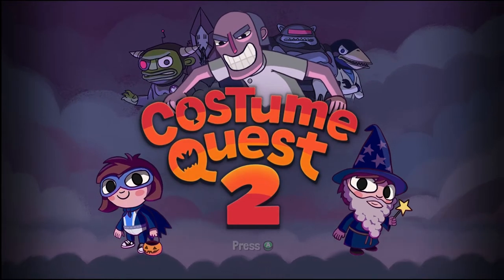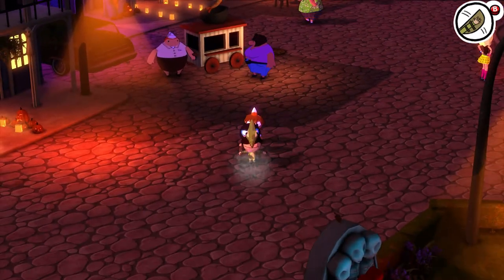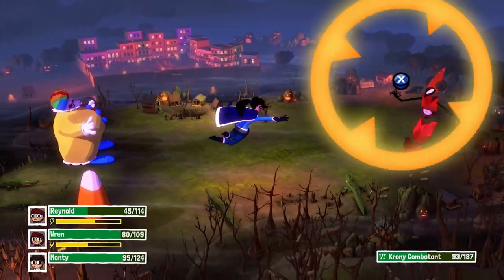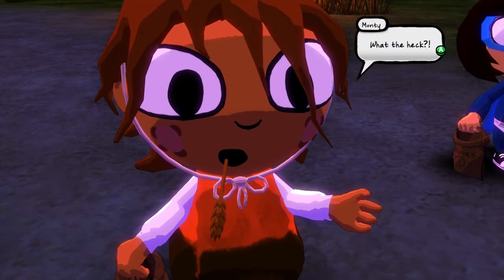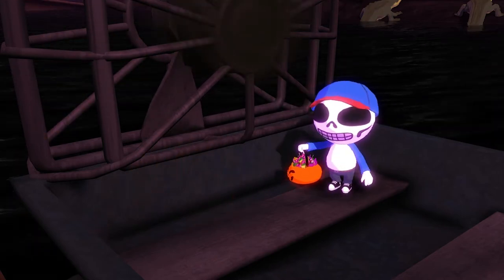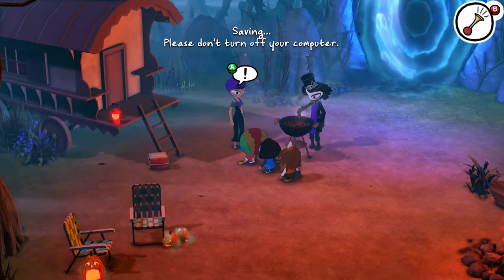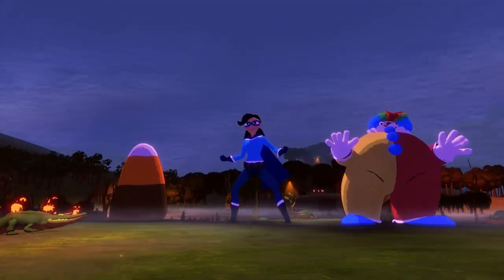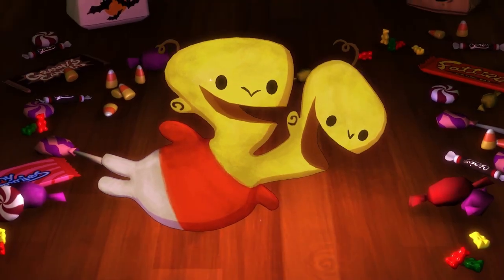Chronno Plays - Costume Quest 2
Halloween is coming, so I decided to take a look at a new game by Double Fine.  It's a lot like the first one, but that's not a bad game.

The random dice of chance rate this game a solid 6 out of 3.